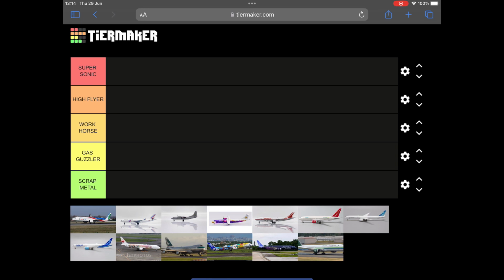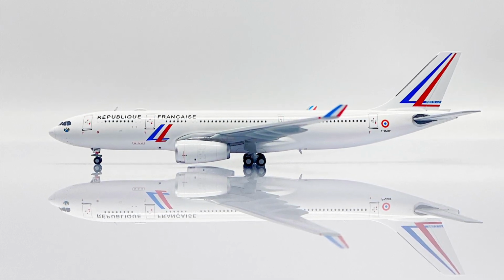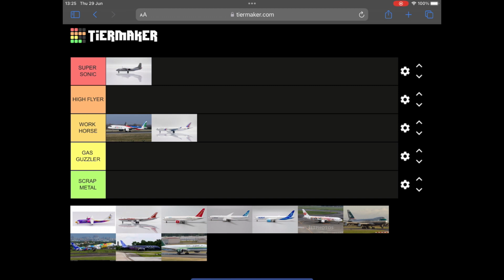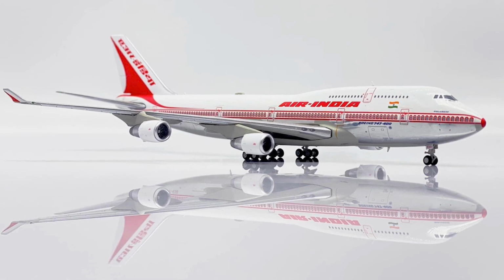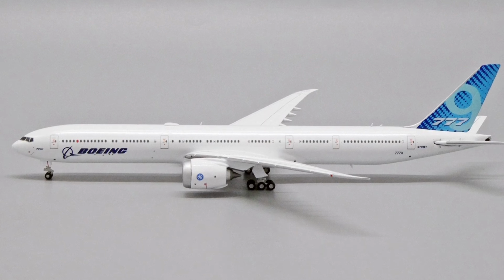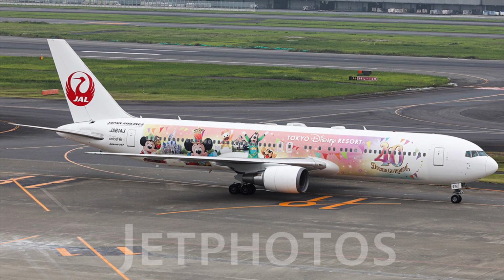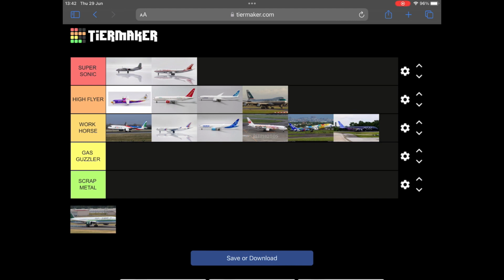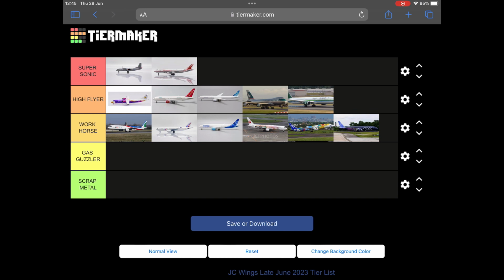Ranking JC Wings 1:400 Scale Late June 2023 Announcements - An-26, Air India 747-400!!!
It's another great month for JC Wings releases with a brand new 400 scale mould for the Antonov 26 and an Air India 747-400. Find out what else is on offer with my rankings for this month.